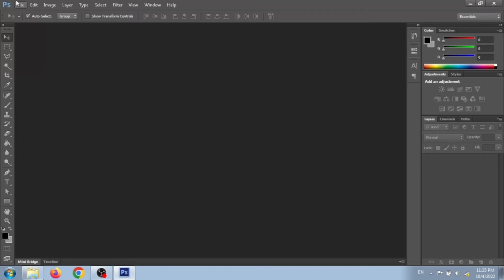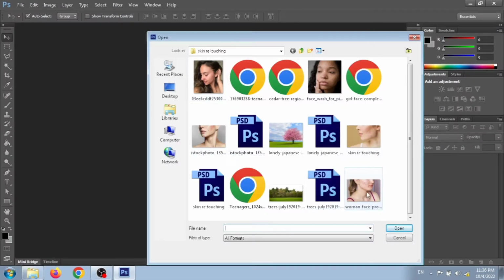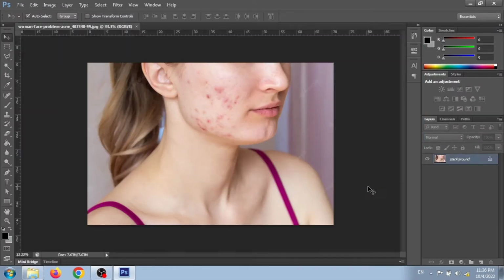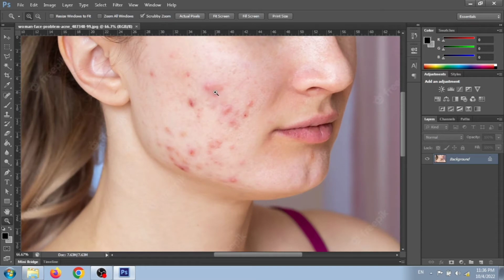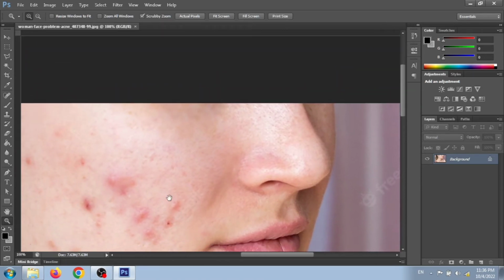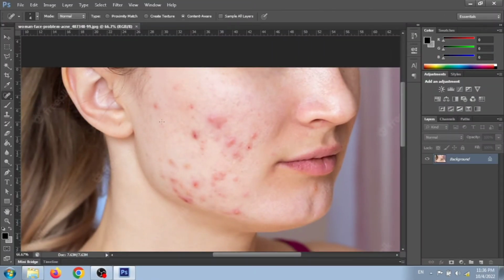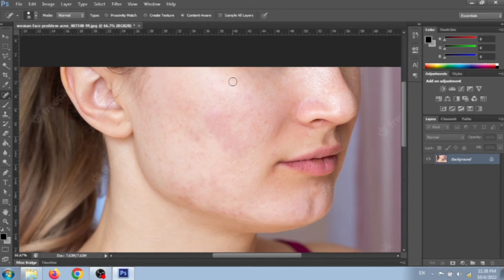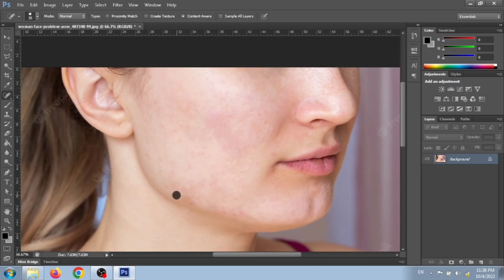adobe photo shop | spot healing tool short tutorial | Tricks for Digital Marketing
spot healing tool  tutorial.